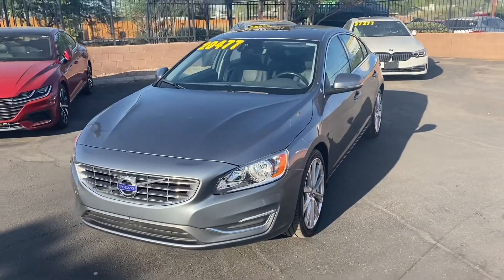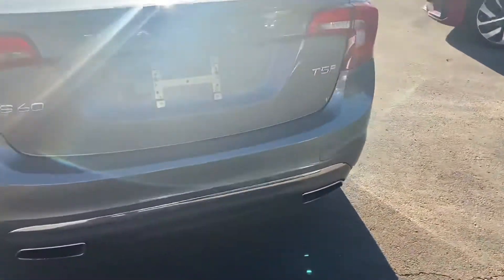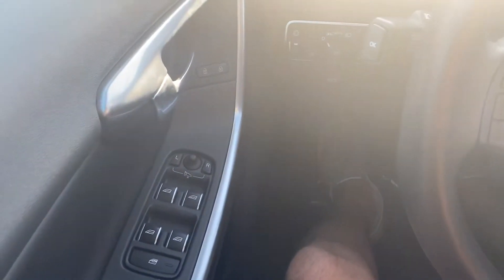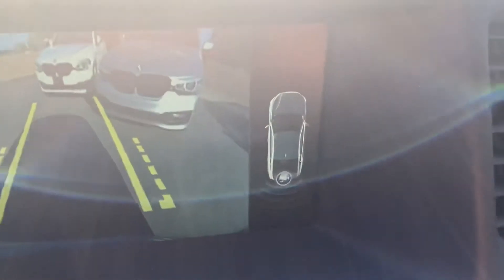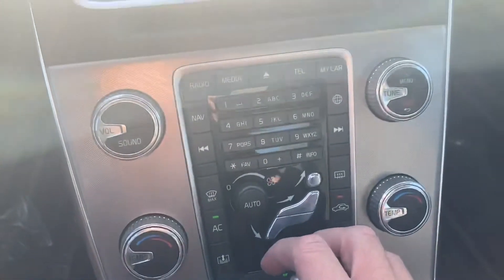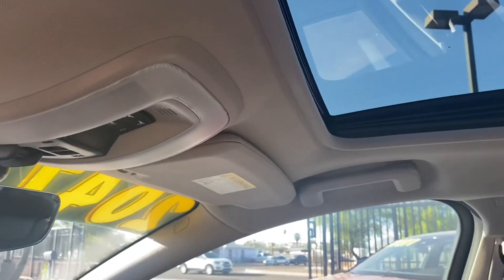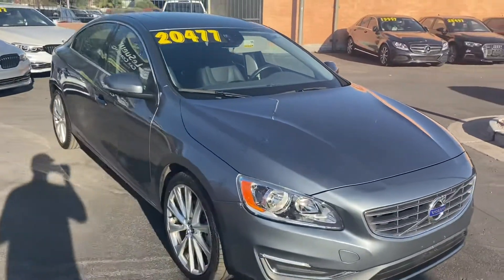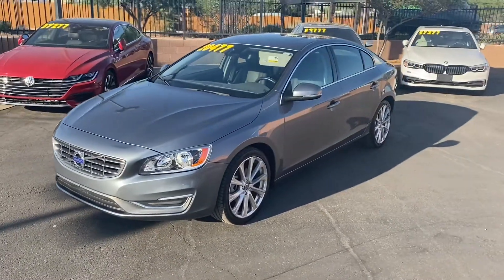2017 Volvo S60 Inscription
Volvo blends sleek Swedish design with the latest in safety technology, so your car can be as good-looking and smart as its driver :) A turbocharged four cylinder scoots this sedan along at a rate of 37 MPG, saving you some serious gas cash! Features for this Premier package Volvo S60 include a power moonroof, heated seats, blind spot monitor, back-up camera w/sonar sensors, smart key system, navigation, and seat memory. Come check it out at LeSueur Car Co, today!